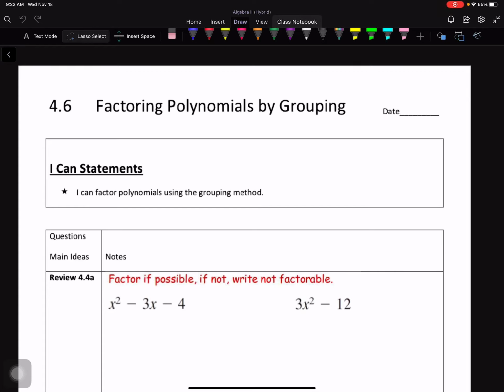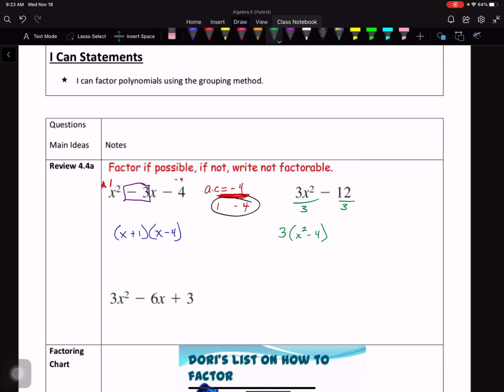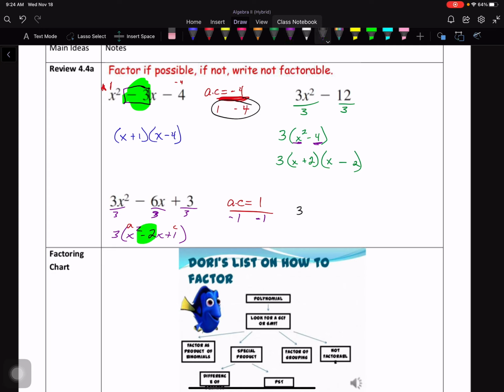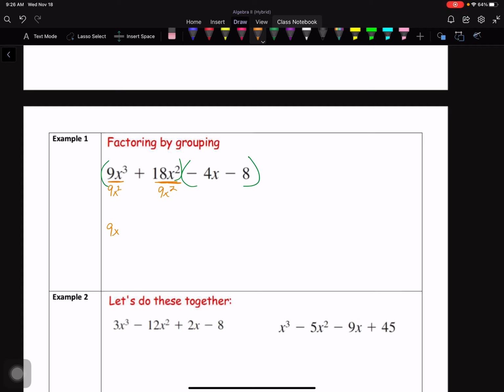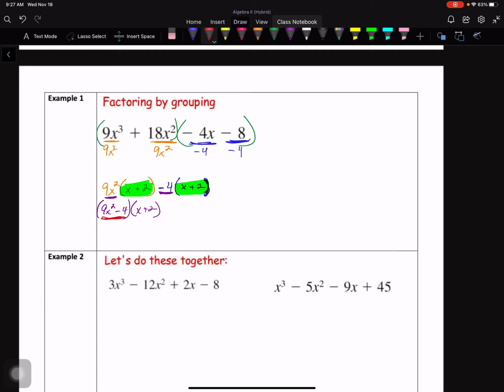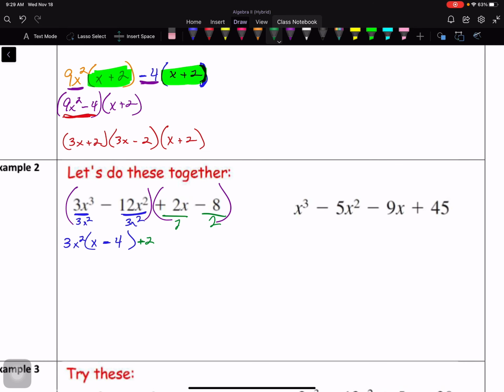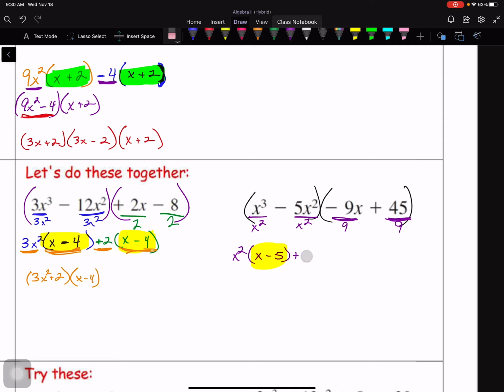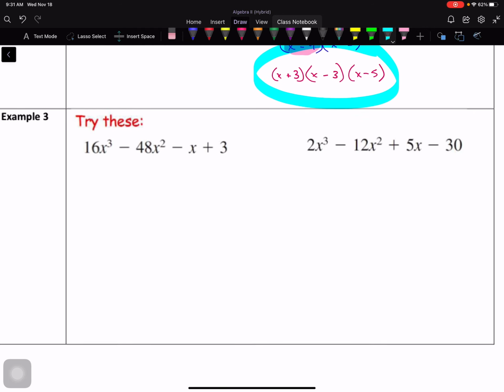Algebra II - 4.6 Factoring by Grouping